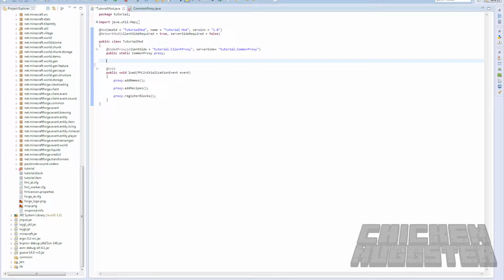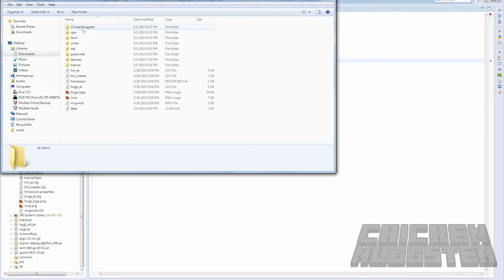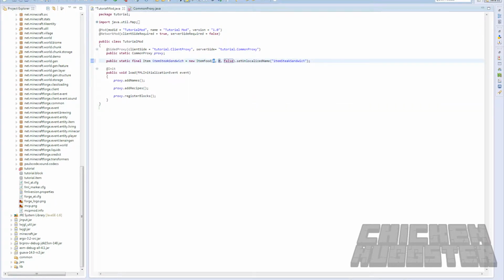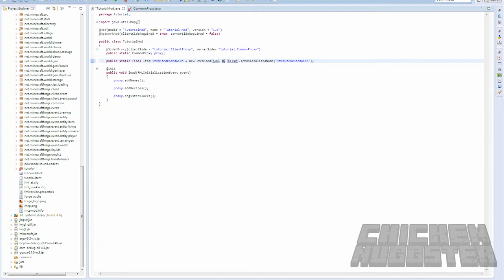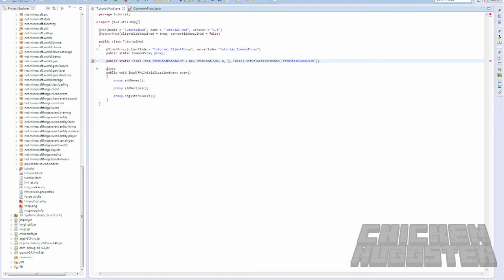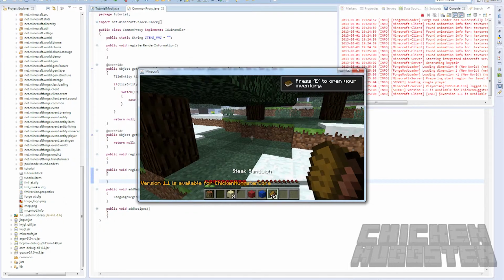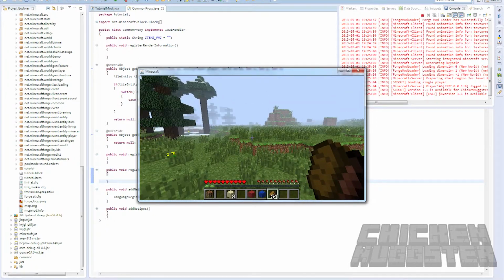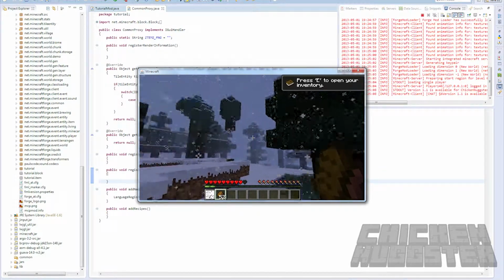Minecraft Modding 1.5.1-Code Breakdown- Adding Custom Food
In this tutorial I cover how to make a custom food in Minecraft V1.5.1

Code Breakdown
What are we doing?
Creating a Custom Food

What does it work for?
Forge and ModLoader .

Why do I need this?
Its cool to add new foods to your mod, why not?

What special Java aspects do we cover?
None